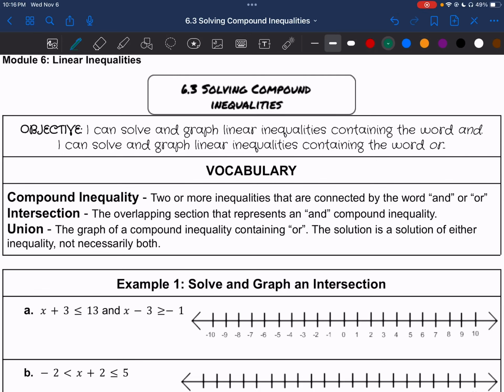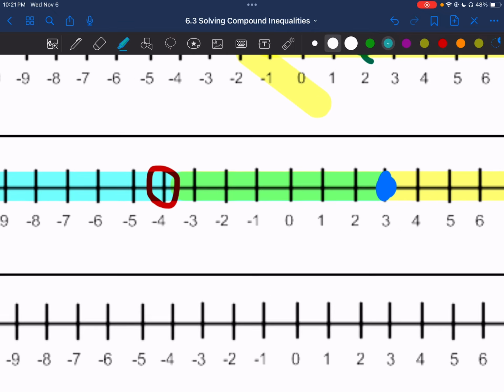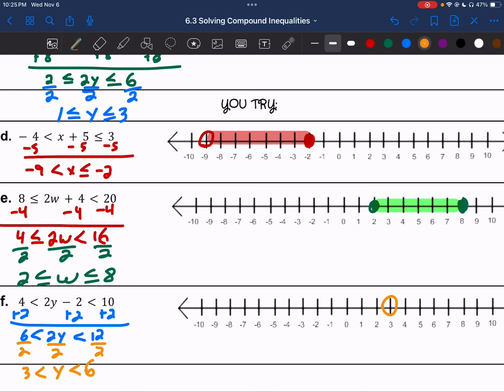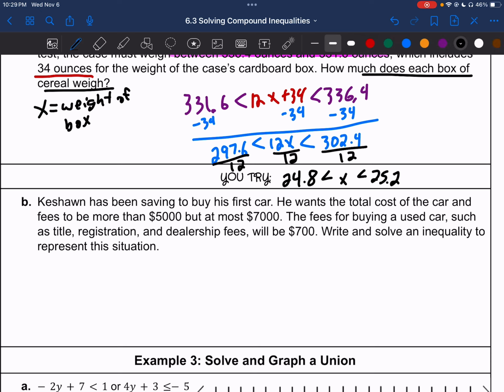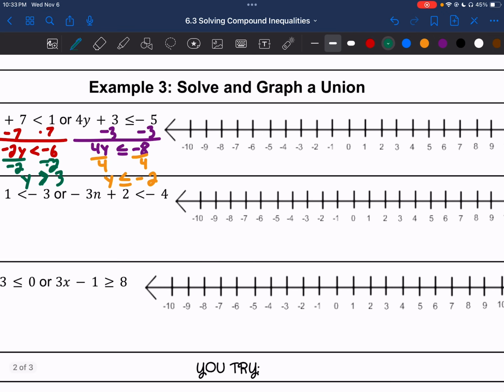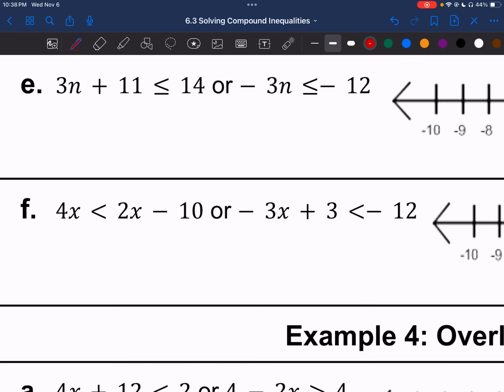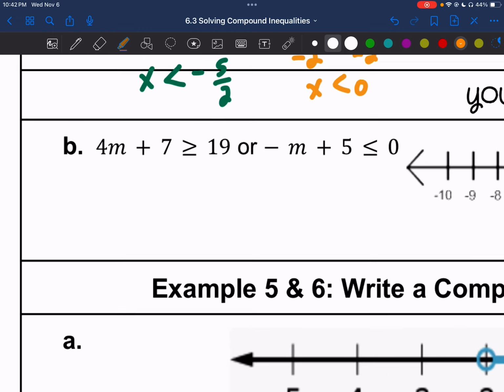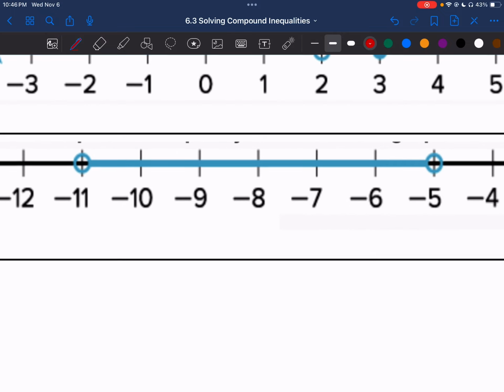6.3 Solving Compound Inequalities